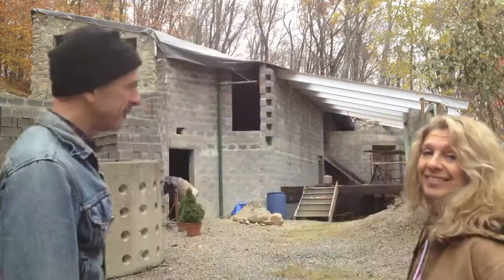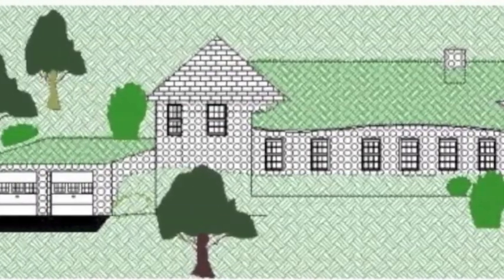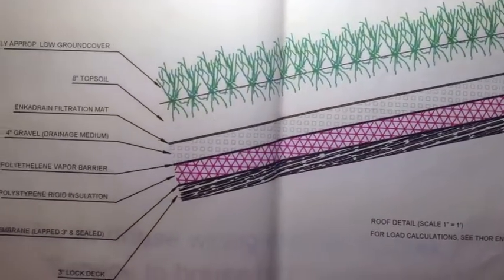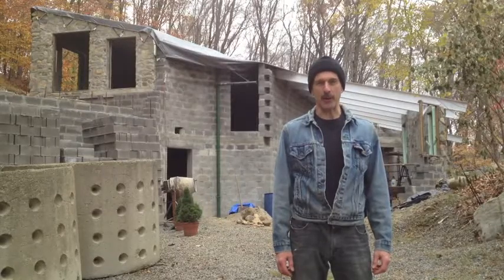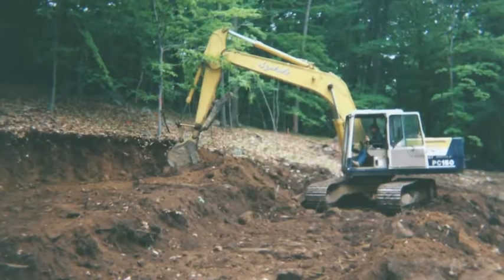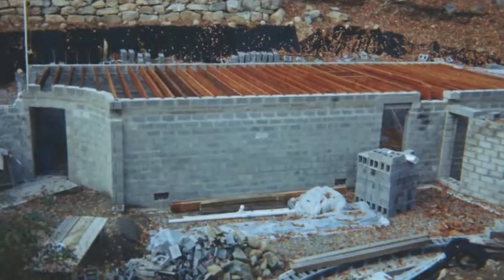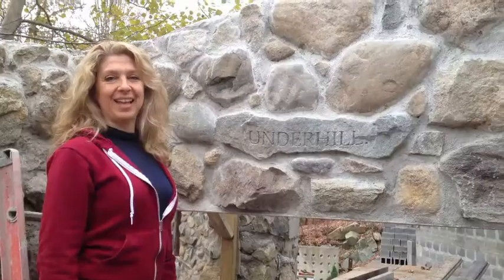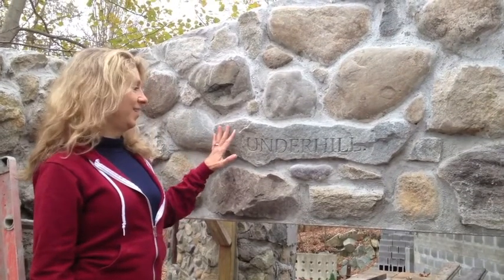Underhill Phase 2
Underhill is a sustainable, green roof house in Rockaway, New Jersey.  Currently halfway to completion, it will support 12" of earth on its roof, in which will grow shrubs, small trees, and other plants native to its woodland location.  Underhill will conserve energy, minimize storm water runoff, reduce the urban heat island effect, and maximize habitat for plants & animals.  Its owners/builders, Jim Reilly and Nancy Candea, have launched an indiegogo campaign to complete the next phase of construction.  Thanks to Omnia for their fantastic song "Free."